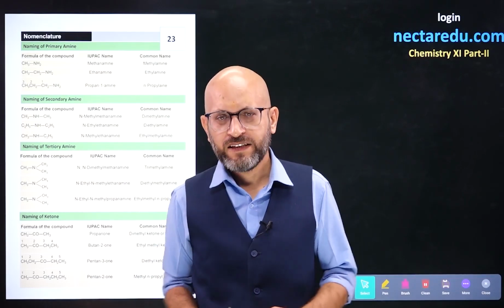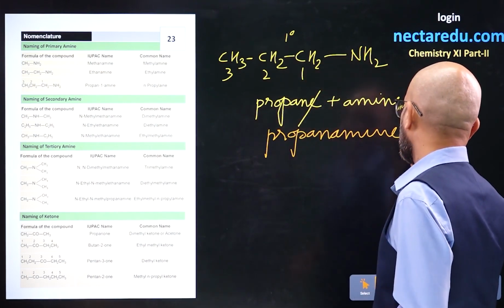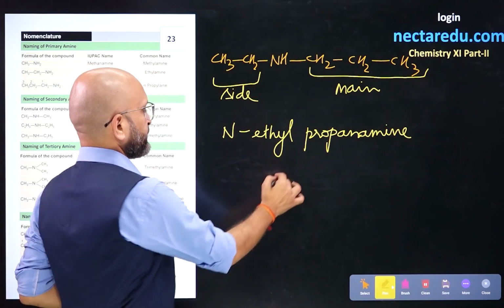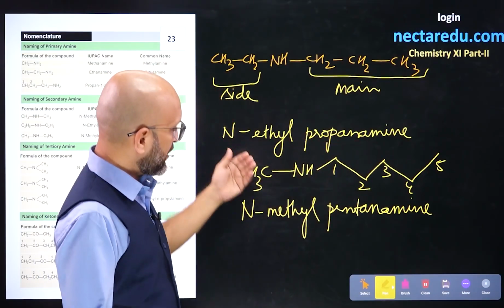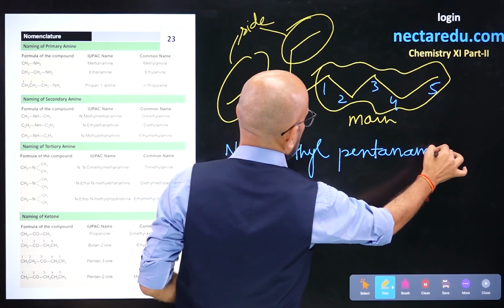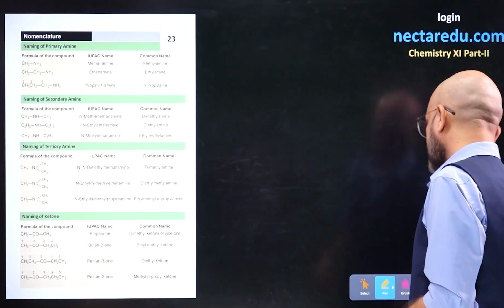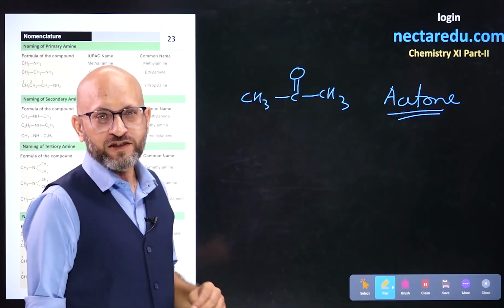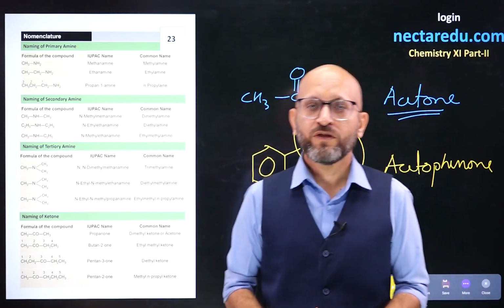Class 11 Chemistry | Nomenclature - X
In this video, we cover Page No. 23 of the chapter “Nomenclature” from Class 11 Organic Chemistry, focusing on the IUPAC naming of Primary, Secondary & Tertiary Amines along with Ketones.

📘 Topics Covered in This Video:
✔ Naming of Primary Amines
✔ Naming of Secondary Amines
✔ Naming of Tertiary Amines
✔ N-Substituted amine nomenclature
✔ Common Names vs IUPAC Names
✔ Naming of Ketones
✔ Position of Carbonyl Group
✔ Numbering rules in ketones
✔ Symmetrical & Unsymmetrical Ketones

📚 Examples Covered:

Amines

• Methanamine
• Ethanamine
• Propan-1-amine
• N-Methylmethanamine
• N-Ethyl-N-methylethanamine
• Trimethylamine

Ketones

• Propanone (Acetone)
• Butan-2-one
• Pentan-3-one
• Pentan-2-one

• Step-by-step IUPAC naming
• Easy tricks for amines & ketones
• Important exam-oriented examples